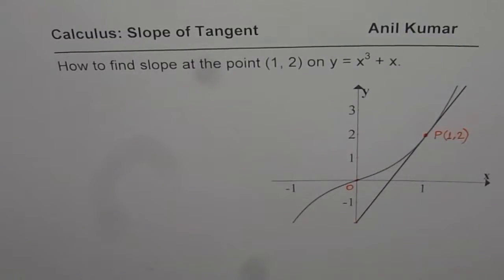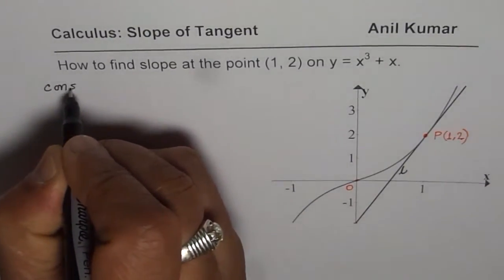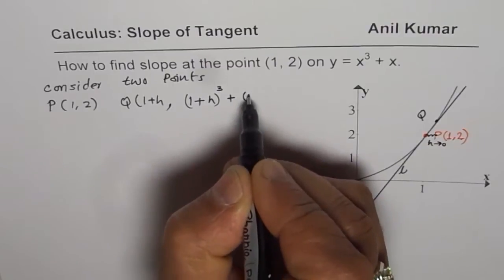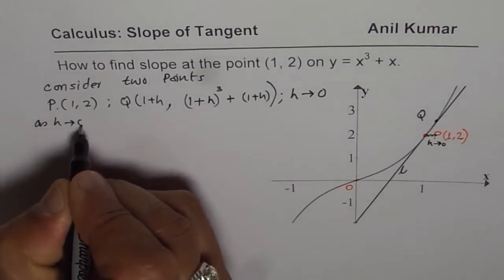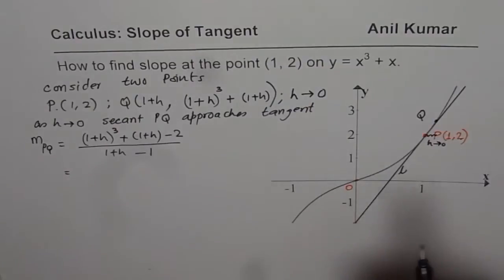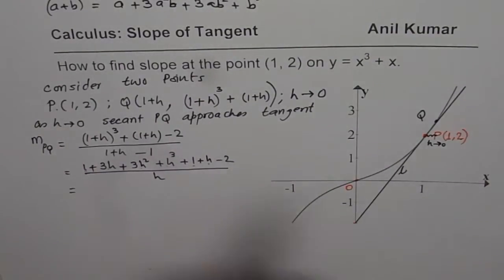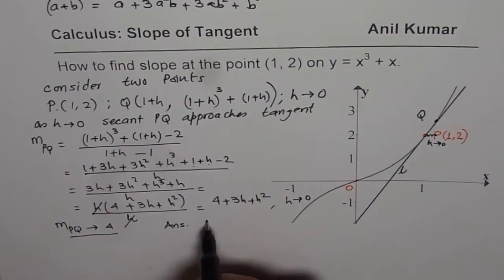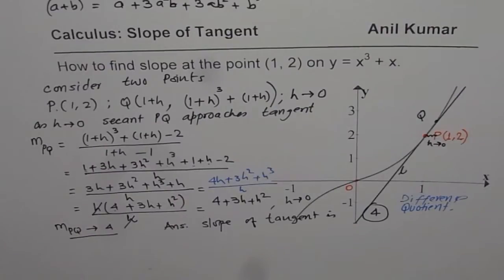Difference Quotient Method to Find Slope of Tangent Line on Cubic Curve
differencequotient_calculus firstprinciple_Derivative IBSLmath IBSLcalculus CalculusAnilKumar MCV4U Calculus is all about finding slope or gradient at any point on the graph of a function.